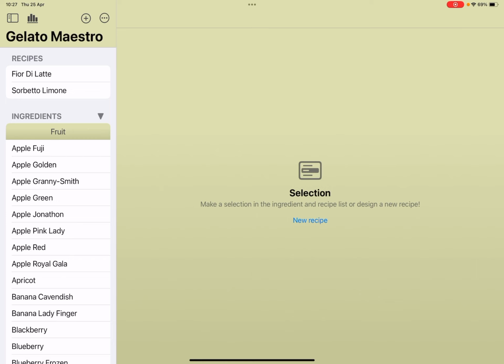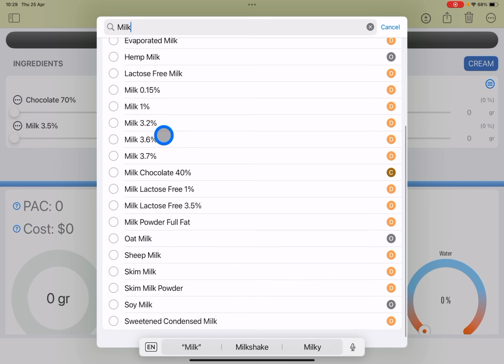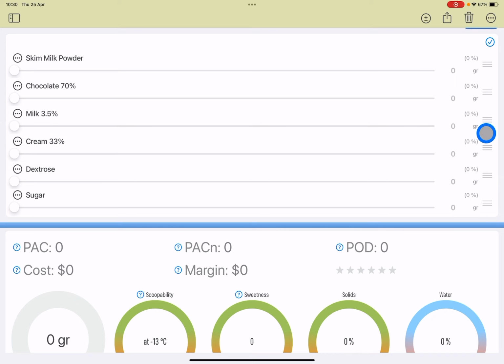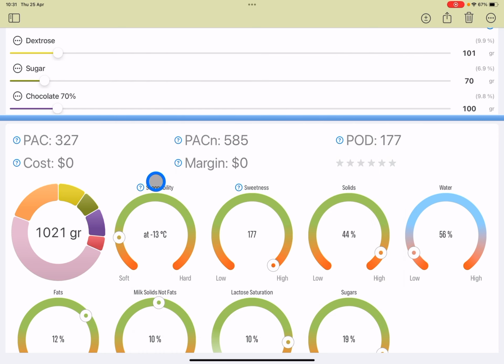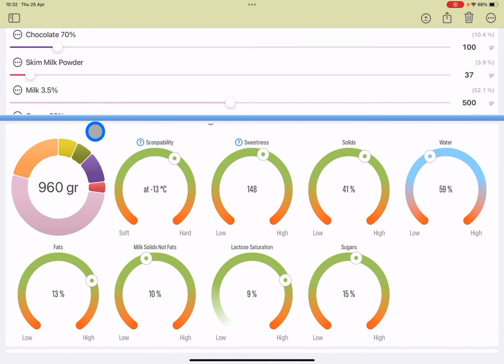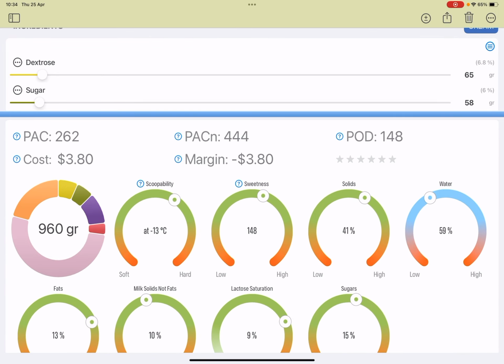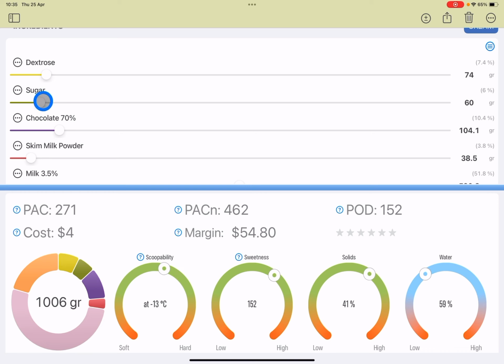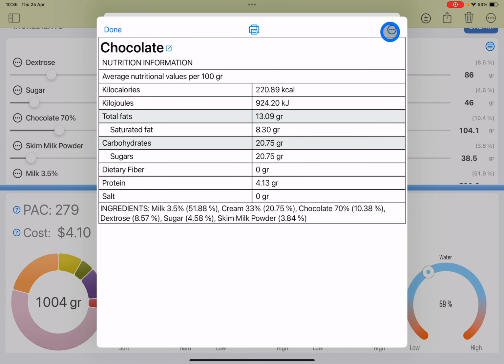Gelato Maestro Pro - Getting Started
A quick walkthrough of Gelato Maestro Pro's interface.
- Create a recipe and add ingredients.
- Controls to start balancing your mix.
- Produce your Gelato or Ice Cream.